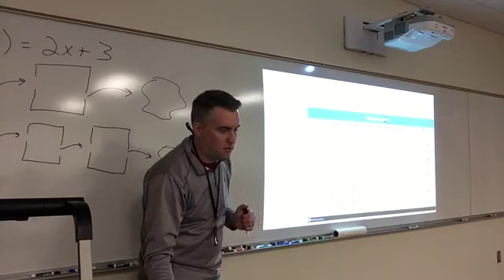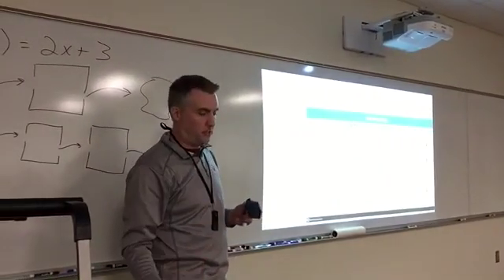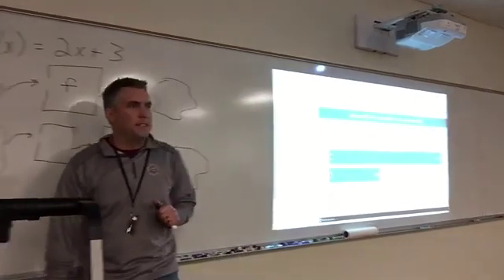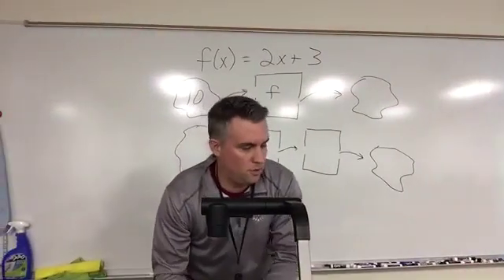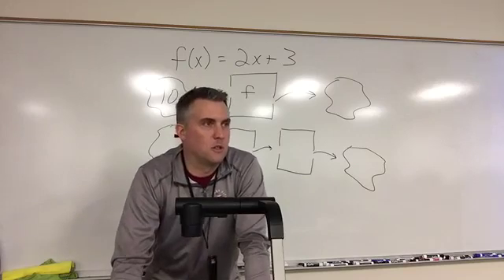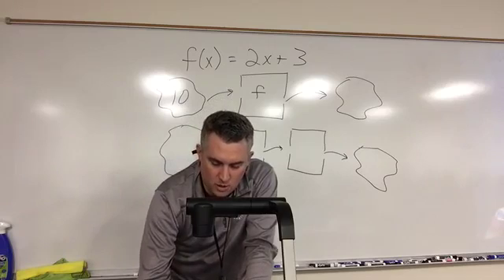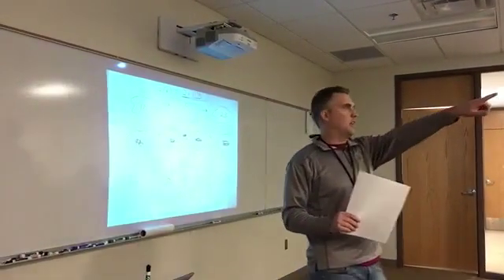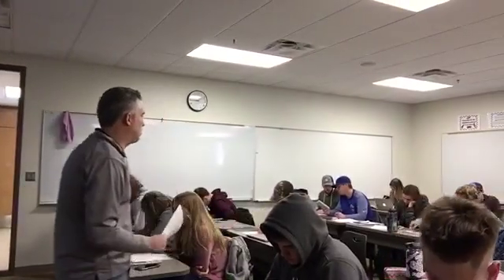2-22-19 Math 103